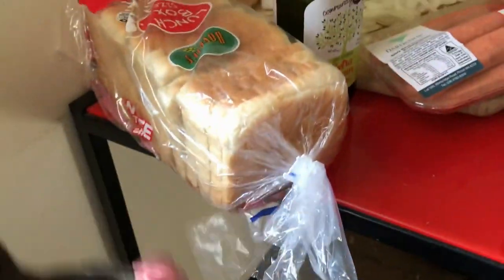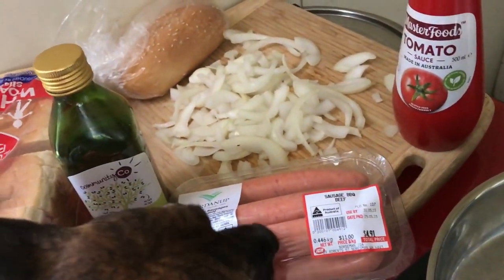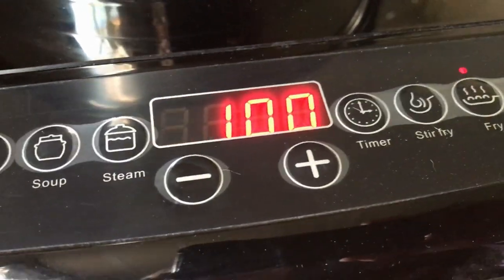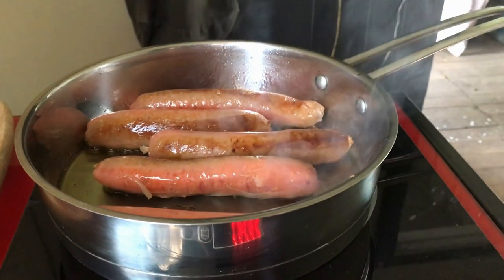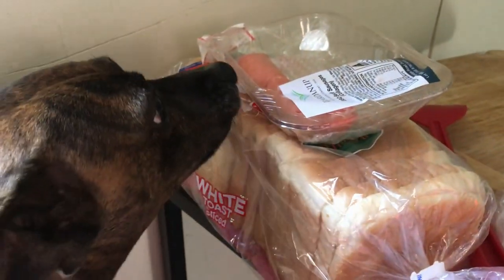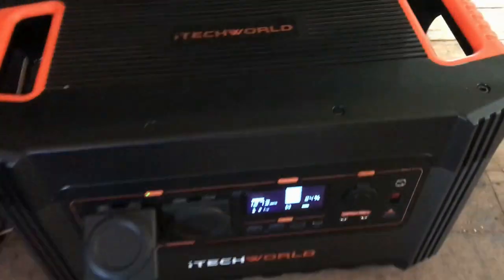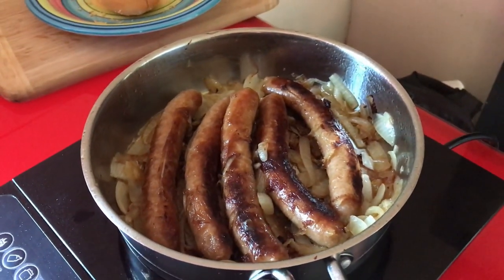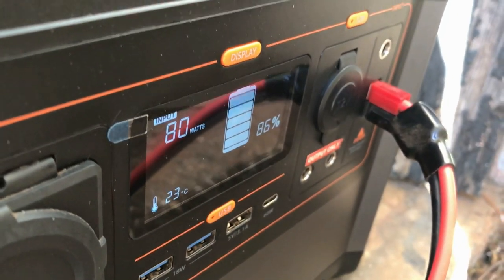Sausage sizzle powered by an iTECH1300P & the sun & a Devanti induction cooktop solar offgrid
1.  Devanti induction cook top purchased by me on eBay for $53.91
2. ITechworld 1300P power station purchased from iTechworld whilst on special using a NILS (no interest) loan.
3. The power to run the 1300P is free from the sun, and collected through iTechworld solar panels I purchased also.

BACKSTORY - HOW I GOT HERE.

I bought this home initially about 15 years ago for $5000. It was $12000 total, but I got the first homebuyers grant of $7000, which took it down to $5000. I sold it about 10 years ago after writing a mildly amusing ad on gumtree for it, which garnered some media attention (radio, tv and press I sold my house for $12000. I then bought it back last year for $12500.

I was unable to get the power turned on as the electrician I contacted politely said they wouldn’t touch it with a barge pole. This was actually a blessing in disguise as I otherwise would not have known all this amazing stuff about solar power and all the amazing things I’ve been discovering about living off grid. All this electrical/plumbing work would have been super expensive too!

I have chosen only to use power from the sun, so although gas or diesel could give me the ability to cook, boil a kettle etc, I’ll wait till I can afford to get the appropriate power stations to power it. I have to purchase things bit by bit as my bank will not give me any sort of a loan as I have had past issues with debt (years ago) due to cost of living.

I work from home so can do what I do anywhere (I’m a transcriber and sell on eBay). Also in the past I have produced shows at multiple festivals and other venues around Australia. I'd like to do this again (maybe even one talking about my off grid adventures), but at the moment the priority is getting my house sorted.

If you want to help me, please buy my stuff (direct from me is preferred or I’m looking for more stock if you are an op shop anywhere in Australia that will help me buy stuff to sell. Thanks !